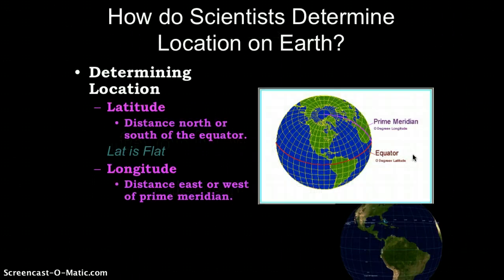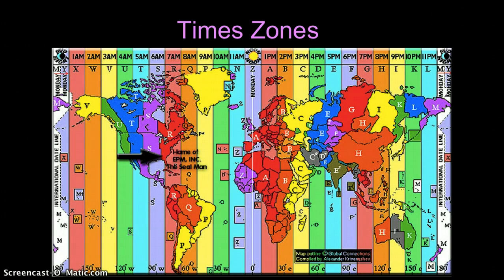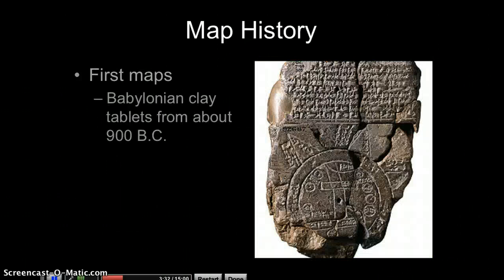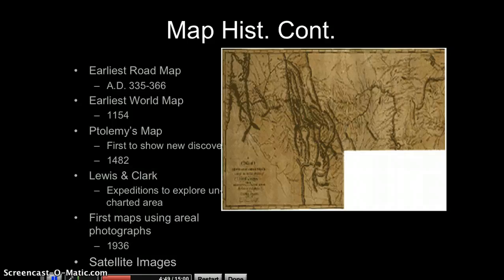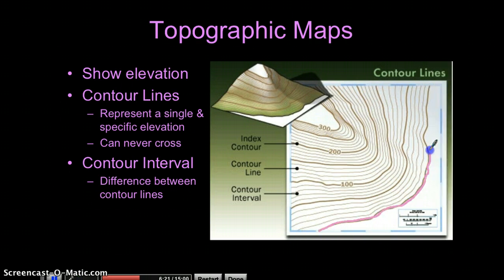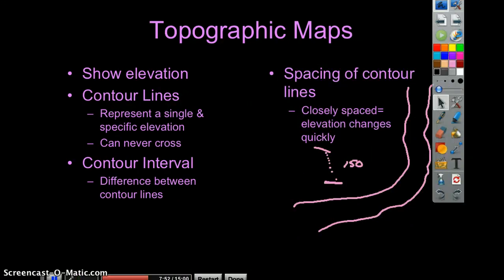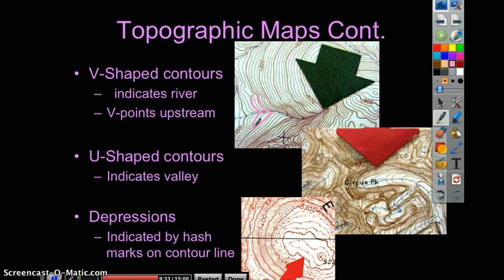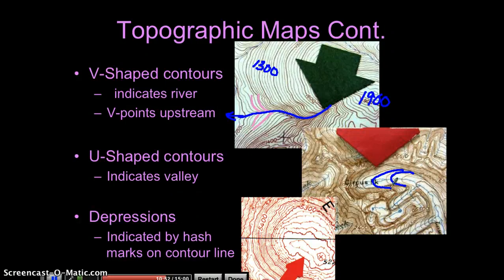Map History & Contour Map Notes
Map Notes Homework